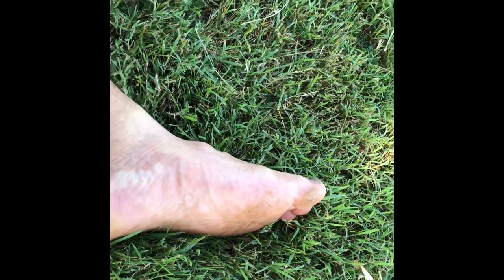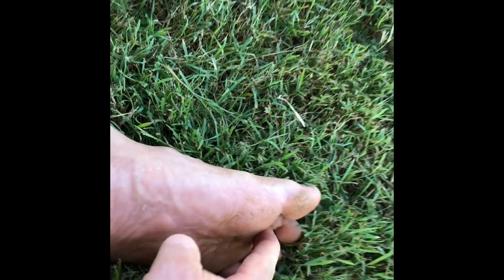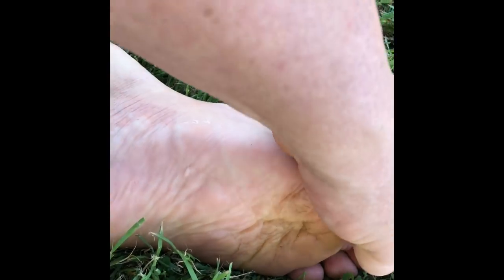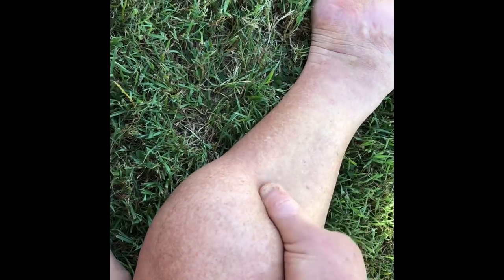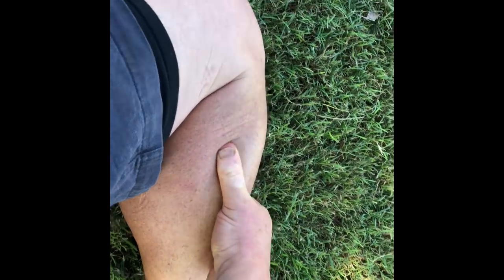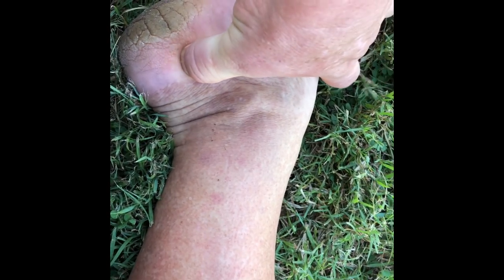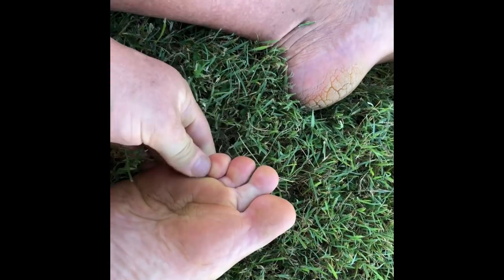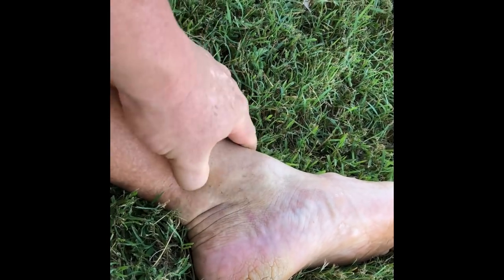Foot massage. Foot care. How to massage sore feet. Self massage by Brandon Raynor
This is a quick demonstration of how to massage your own feet if you are out and about and don't have any massage tools to use. My feet were sore so I stopped in a park and made this little video for you to see. I will also show soon how to massage your own feet using various massage tools and its almost time to do another baby massage video too